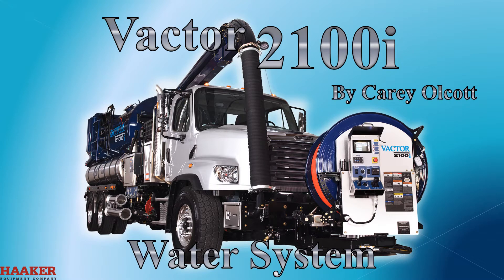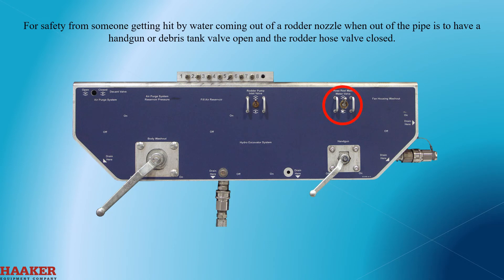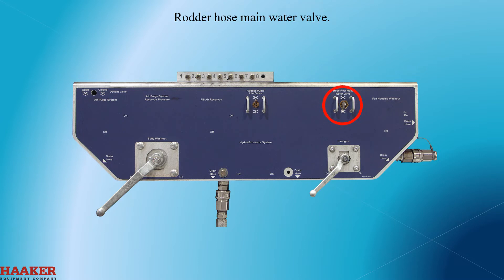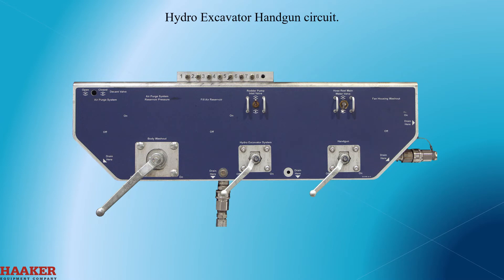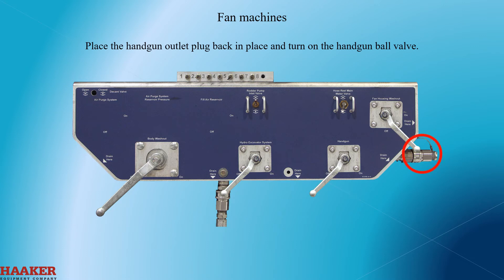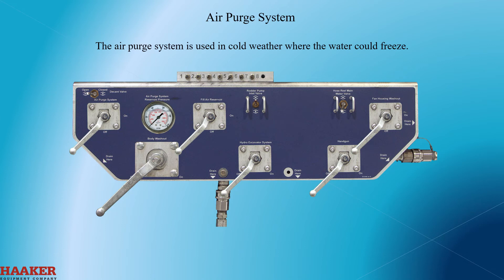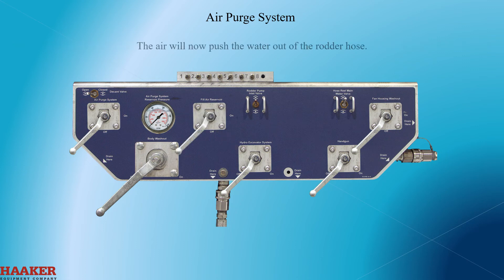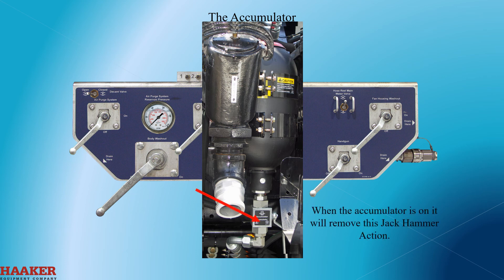Vactor 2100i Water System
Explanation of the water ball valves